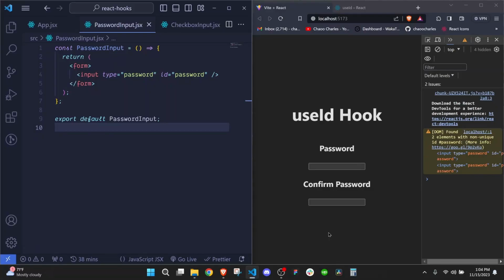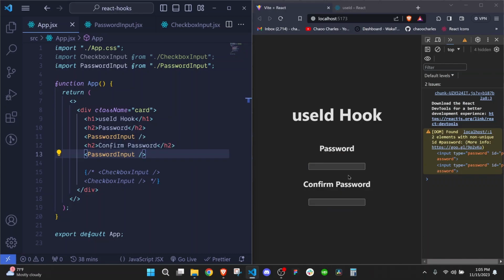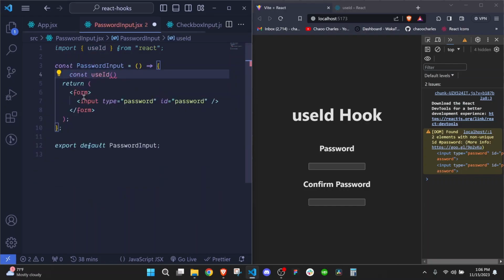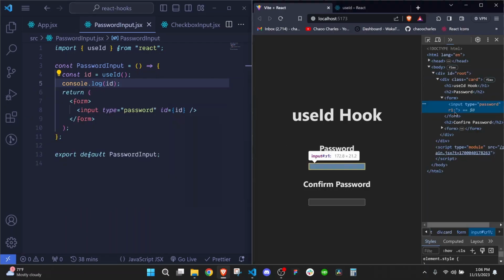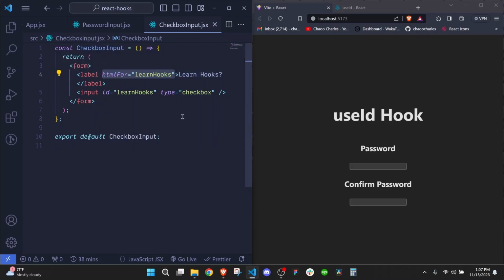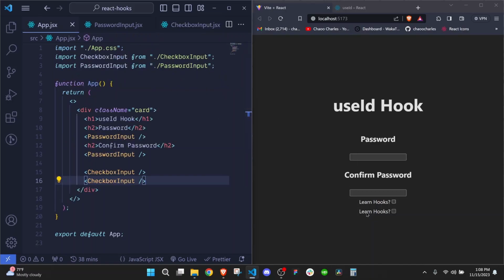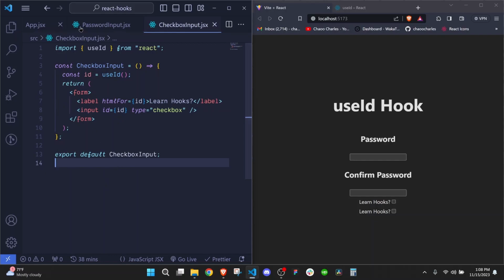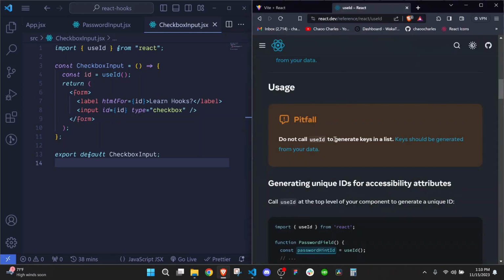React: Learn useId Hook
Learn everything you need to know about react useId Hook in this one video 🔥